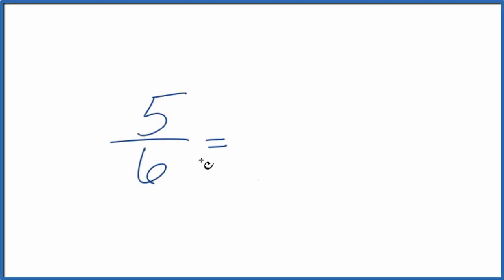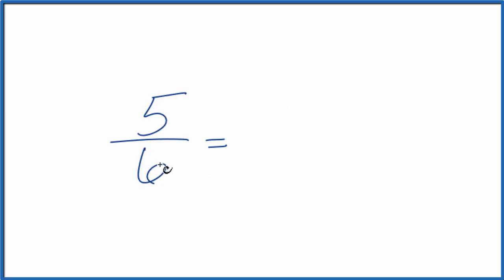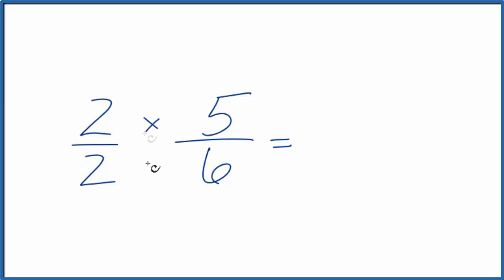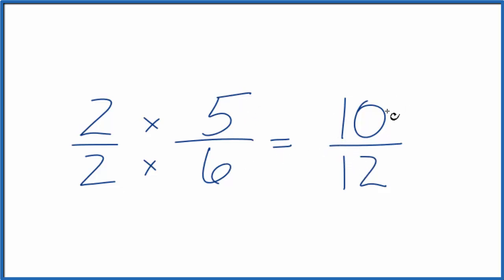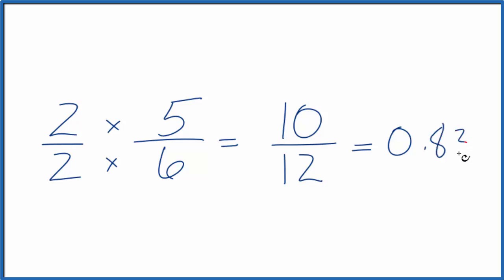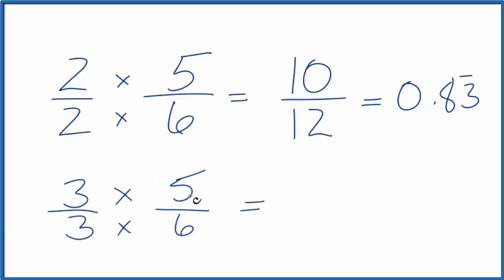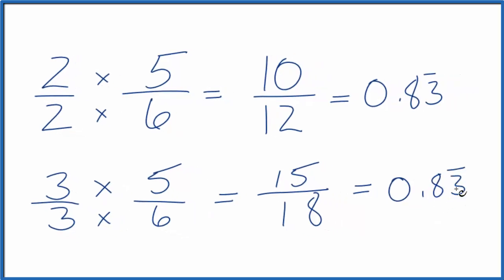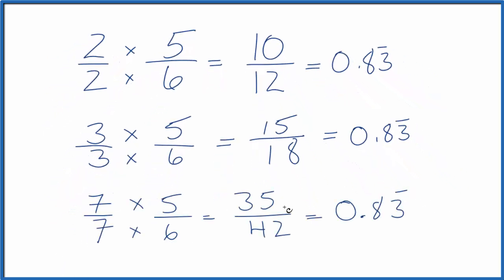How to Find Equivalent Fractions for 5/6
If we multiply:

 5/6   x   2/2  = 10/12

Here again, since 2/2 = 1 we aren't changing the value, just the way it is written. Both  5/6 and 10/12 are equal to 0.83 (the 3 repeats).